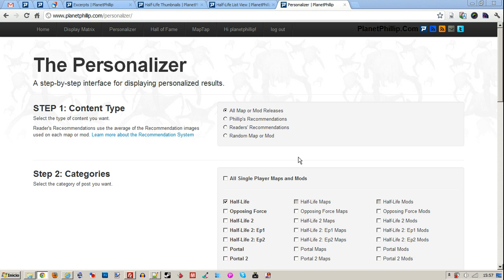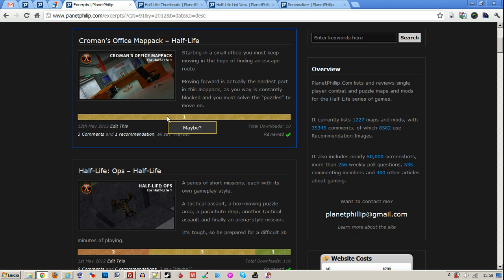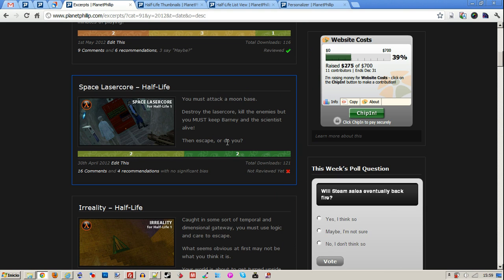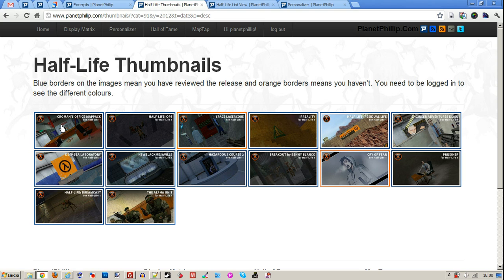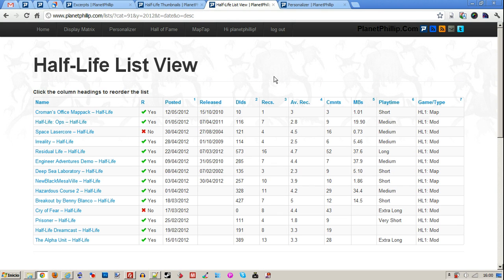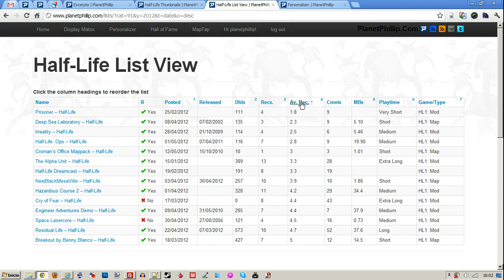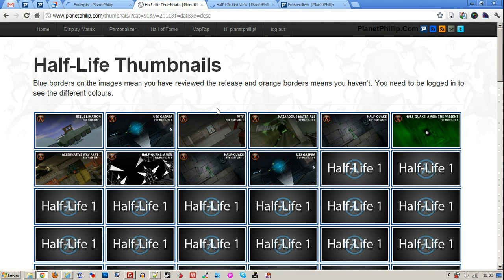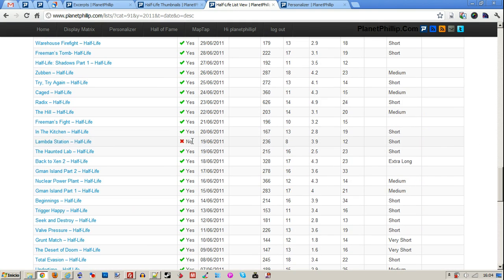Display Format Explanation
A short video explaining the various display options for content on PlanetPhillip.Com